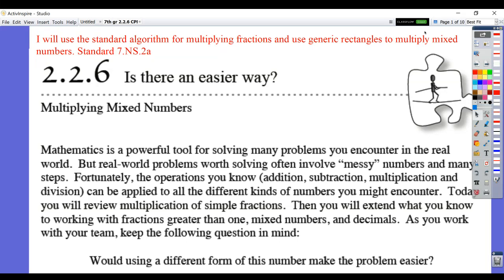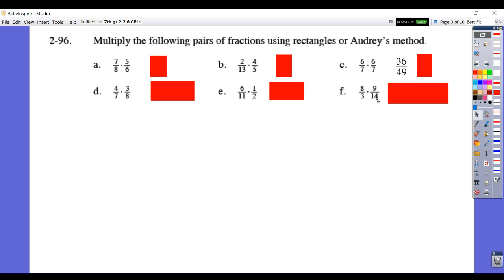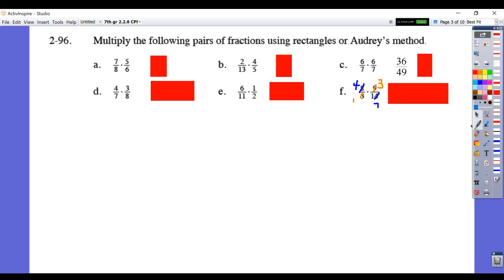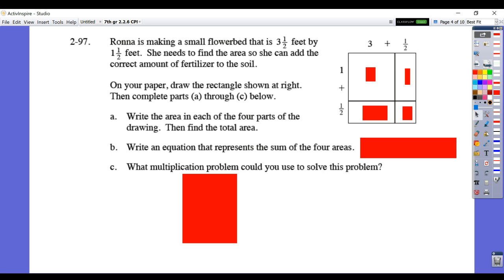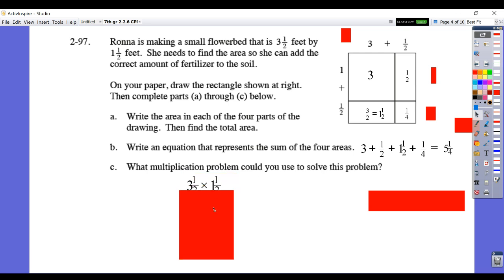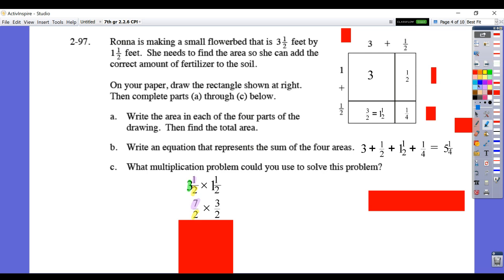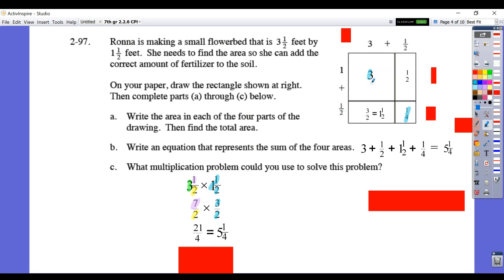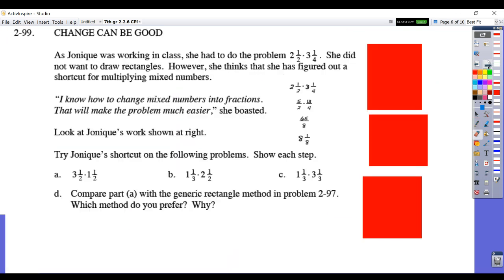7th gr CPM 2.2.6 CW video (Core Connections 2)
7th gr CPM 2.2.6 Classwork video (Core Connections 2)